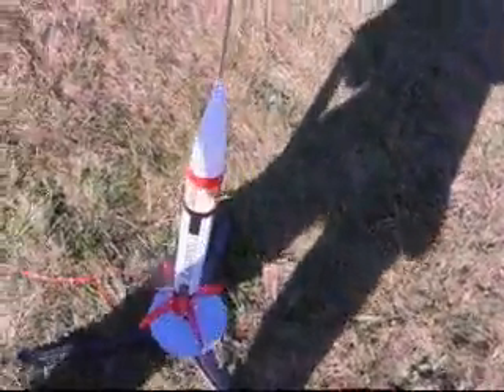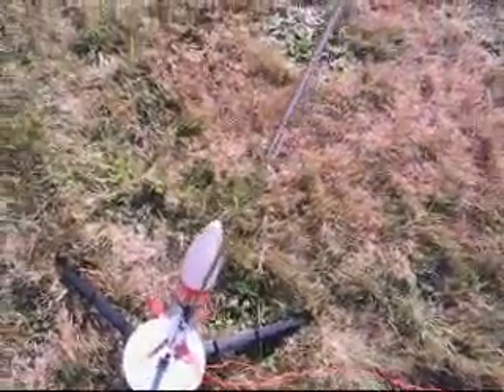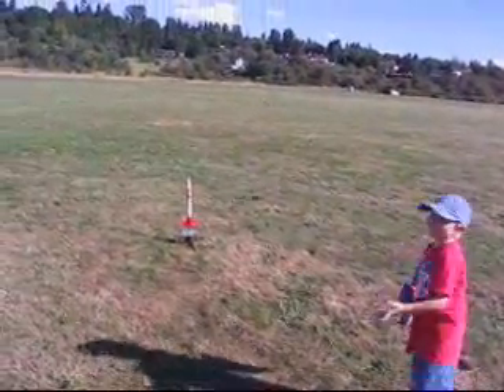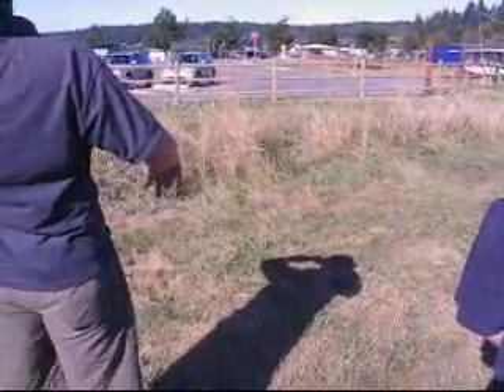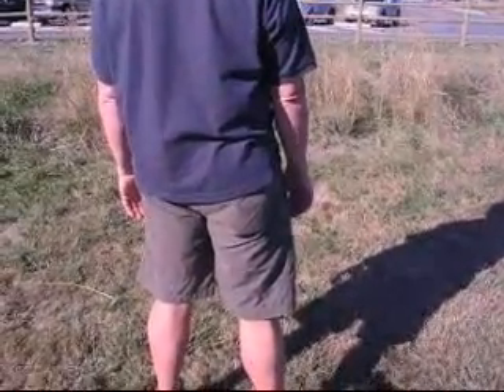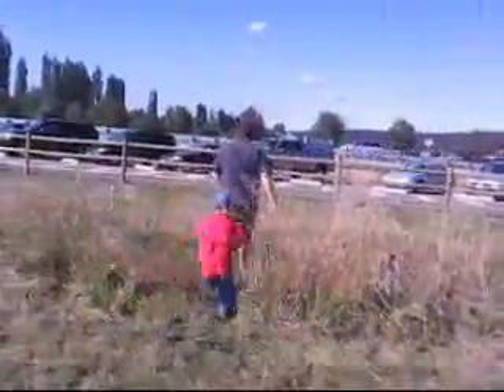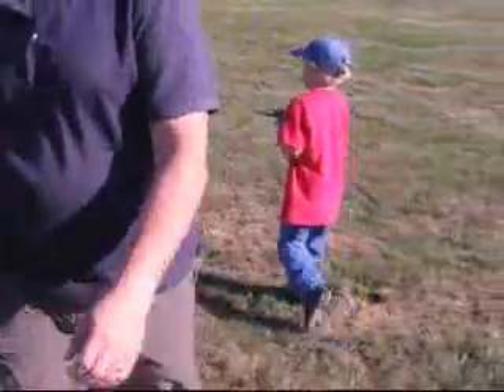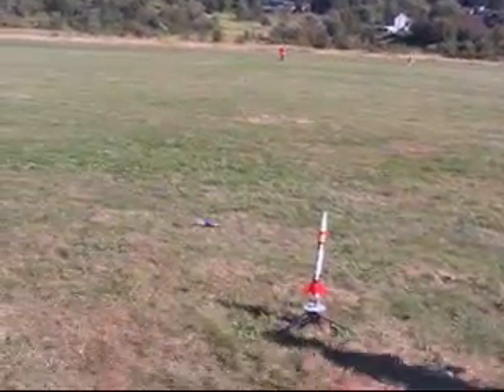Estes Patriot Model Rocket Launches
My very first model rocket launch using a B64 model rocket motor